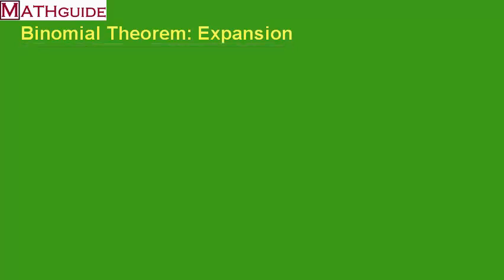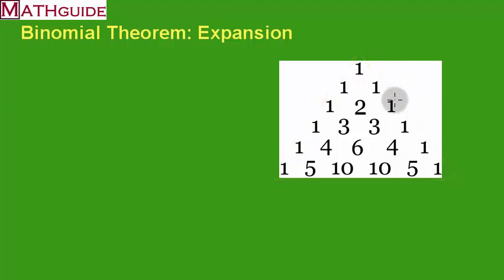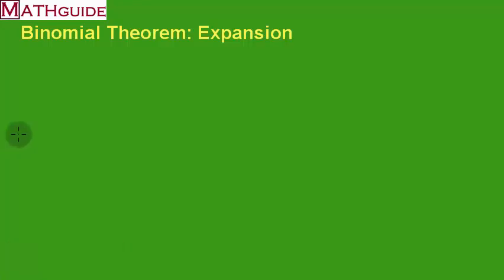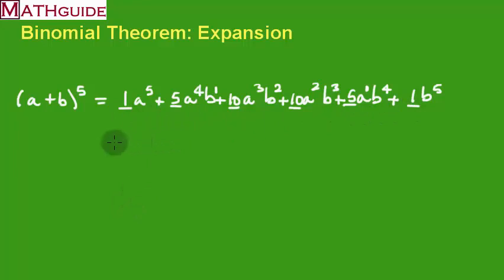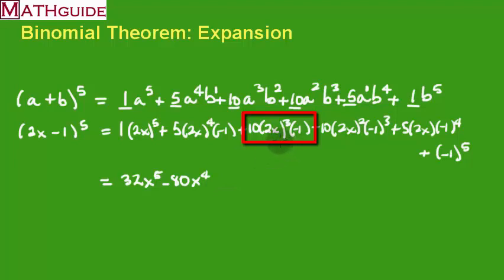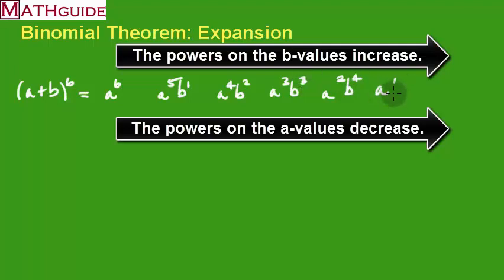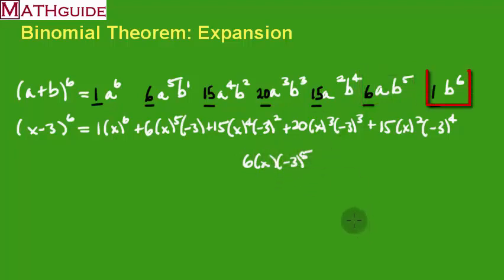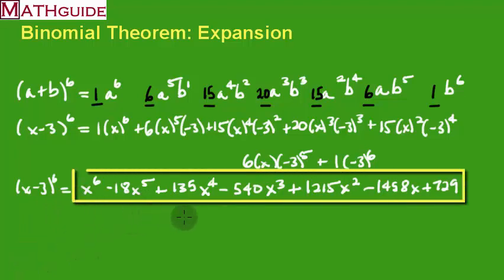Binomial Theorem: Expansion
This MATHguide video demonstrates how to expand binomials using rules associated with the binomial theorem.  This includes the use of Pascal's Triangle.